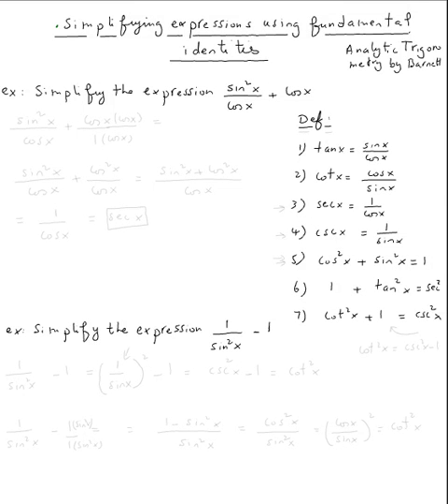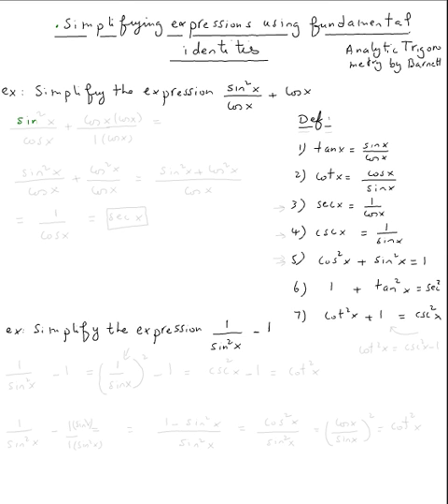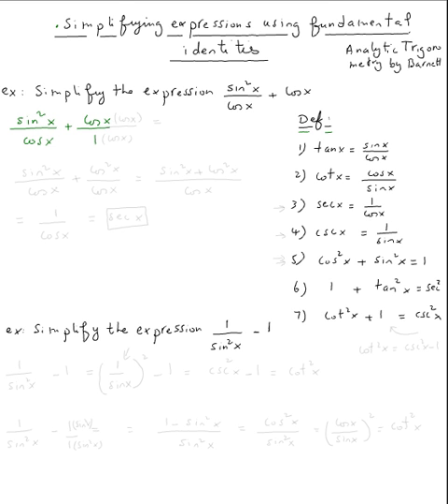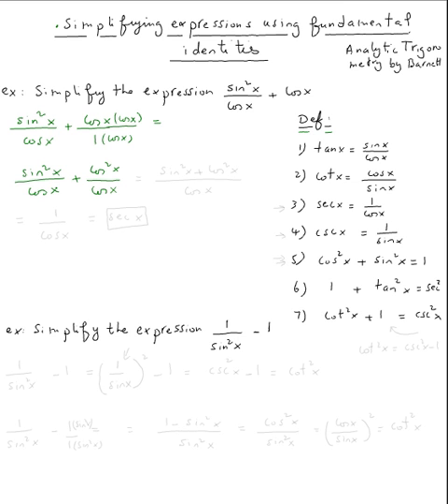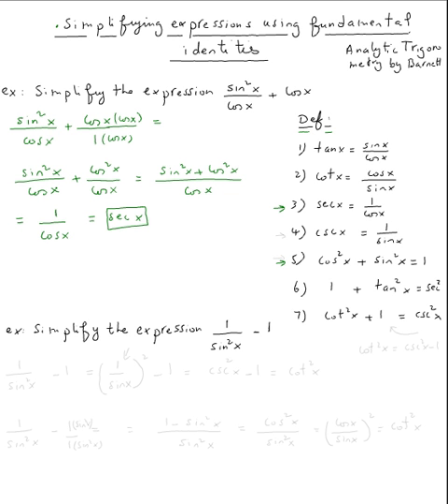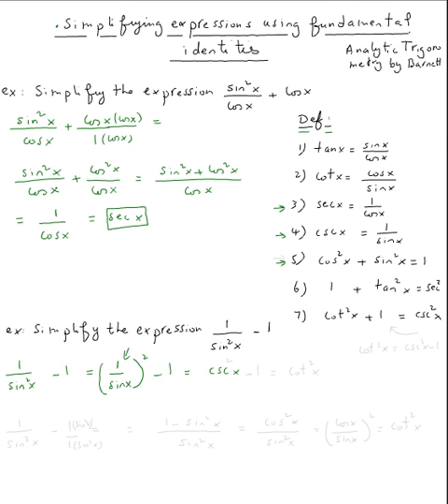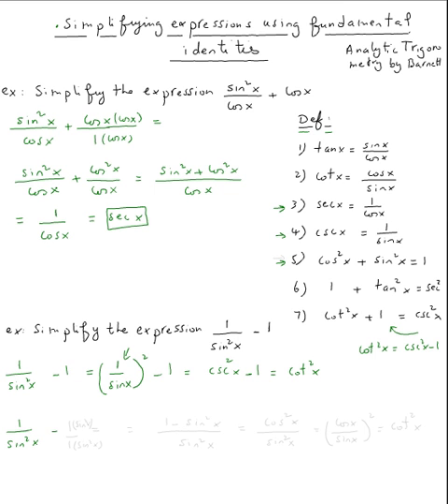Simplifying expressions using fundamental identities #3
Simplifying expressions using fundamental identities #3 by Abdellatif Dasser - -
Valencia College Math Help 24/7